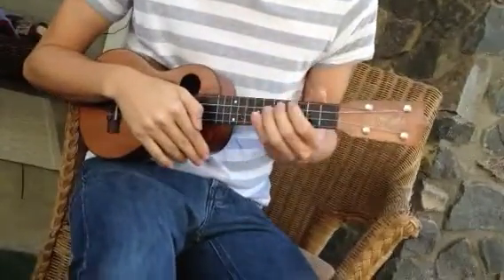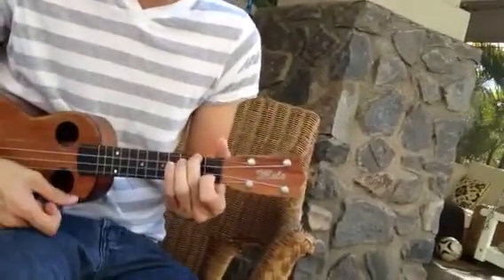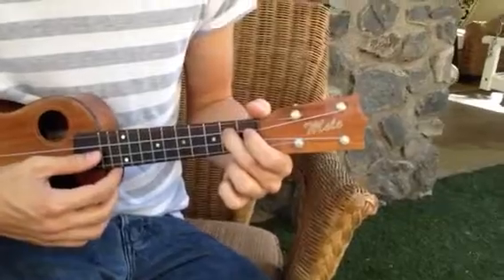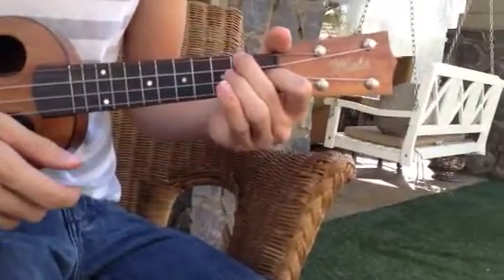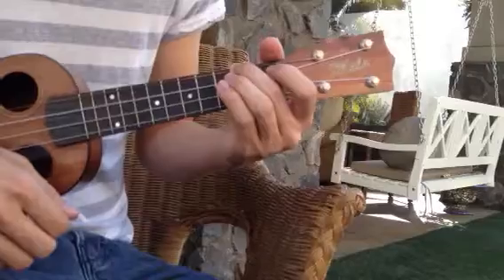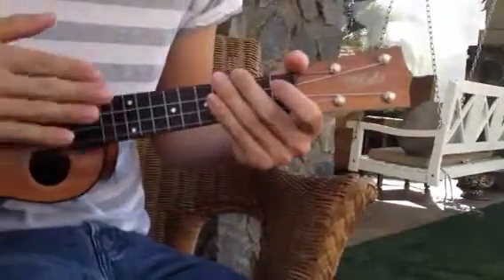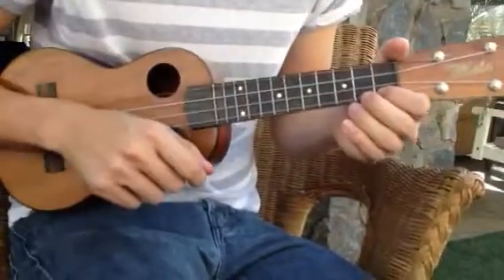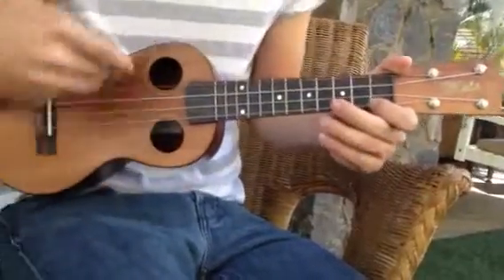Jack Johnson | Sitting, Waiting, Wishing | easy ukulele lesson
here's a simple ukulele lesson for Jack Johnson | Sitting, Waiting, Wishing |